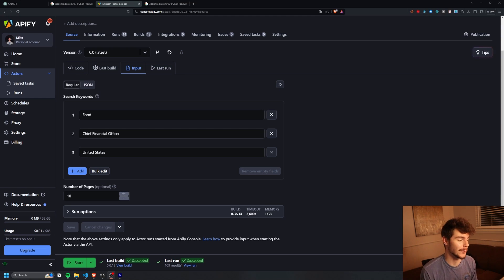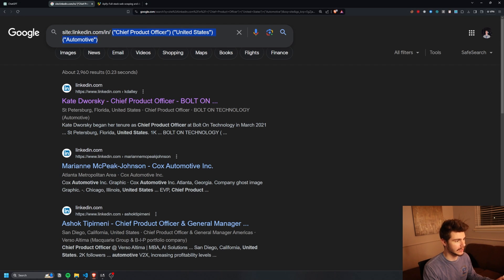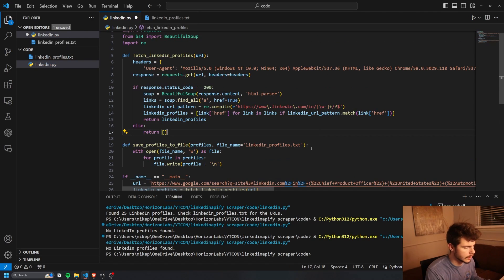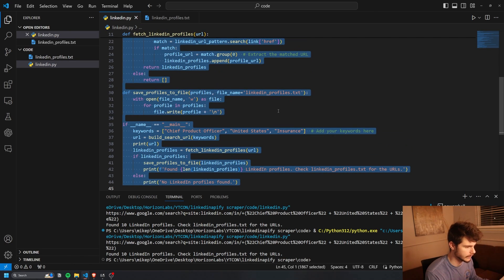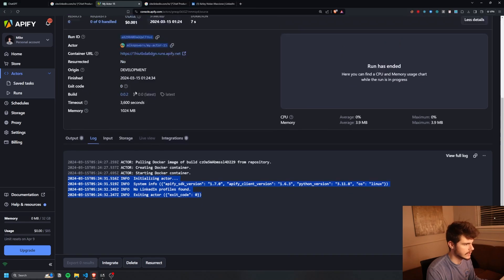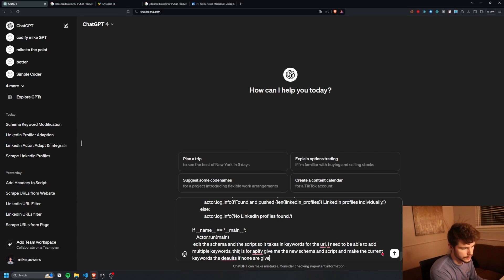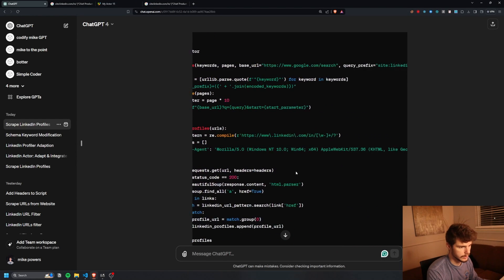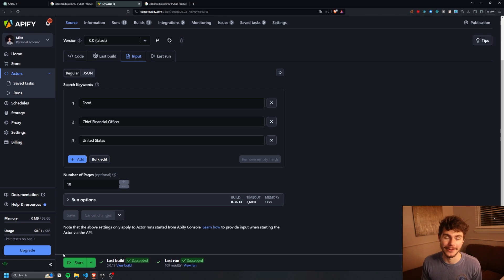UNLIMITED LinkedIn Profile URL's with this scraper...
Get ALL the code...